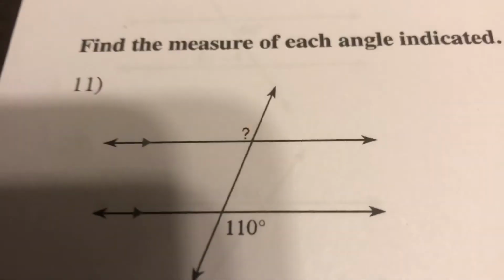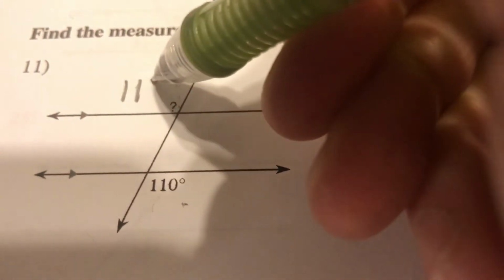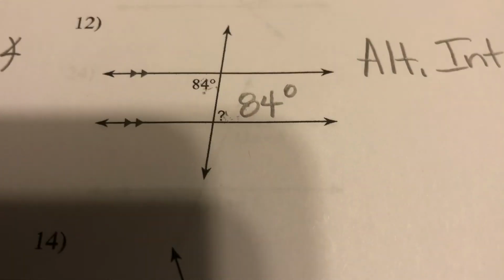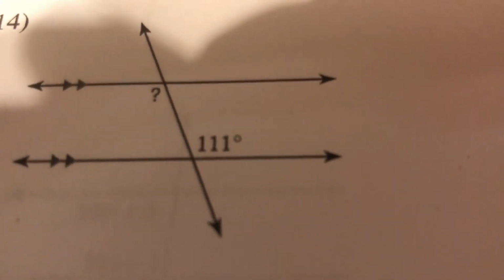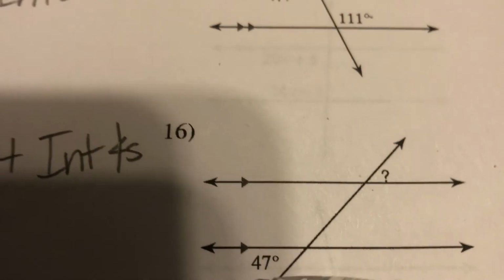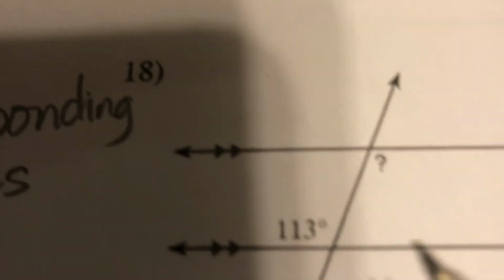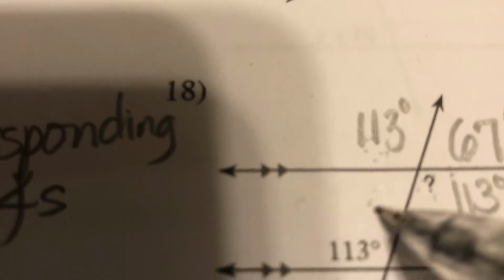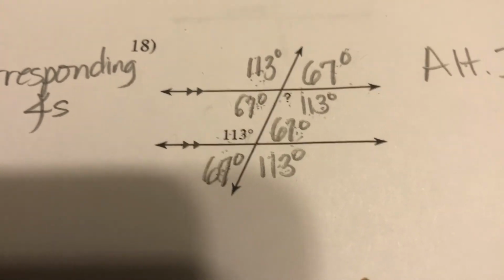April 29 Math Lesson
Finding Missing Angle Measures